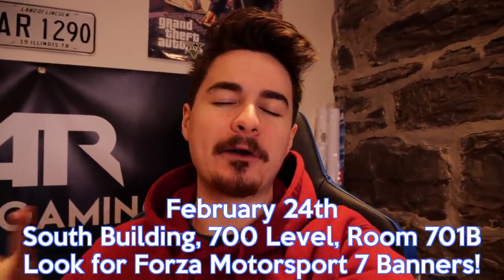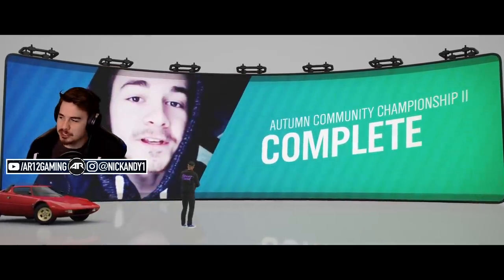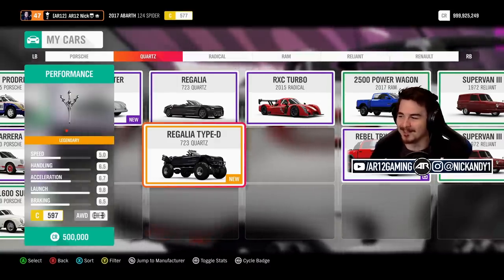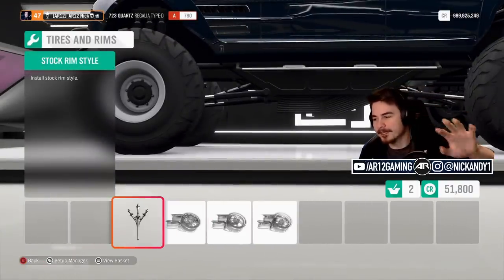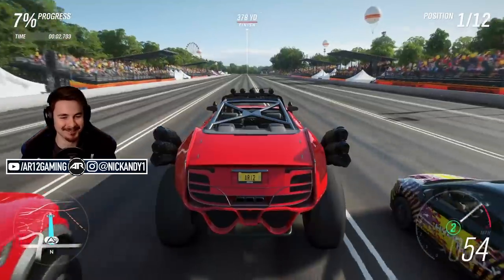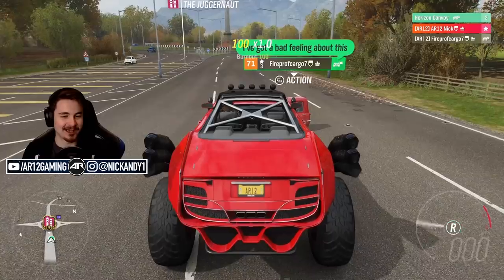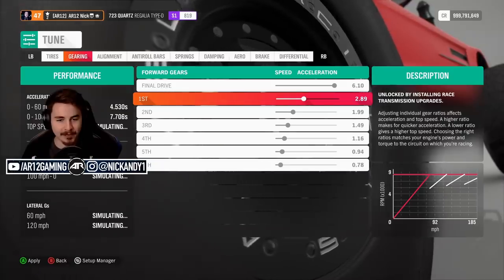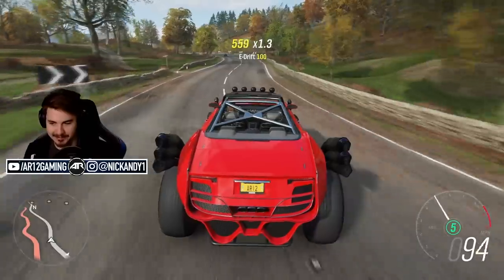Forza Horizon 4 : MONSTER TRUCK!! (FH4 How To Get The Quartz Regalia Type-D)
Forza Horizon 4 Monster Truck has arrived! This is How To Get The Quartz Regalia Type-D in Forza Horizon 4! Its Forza Horizon 4's Biggest Car and today we build it!